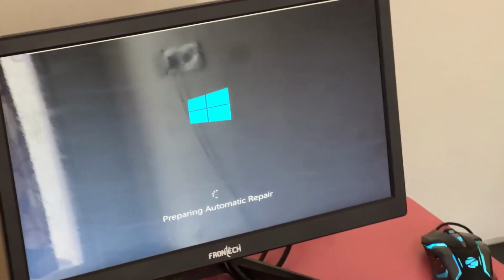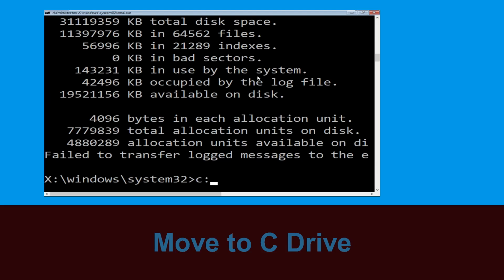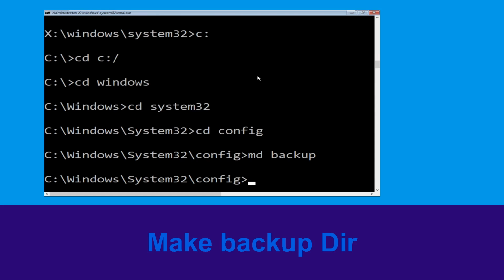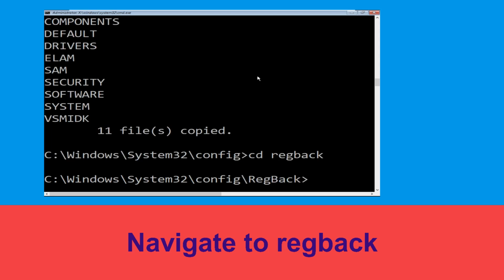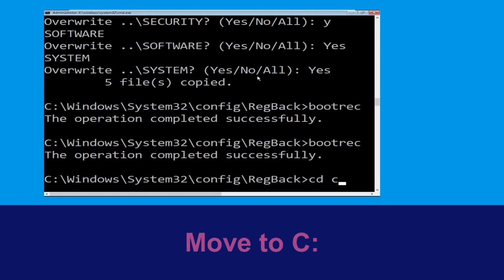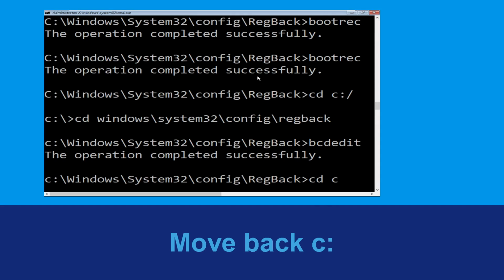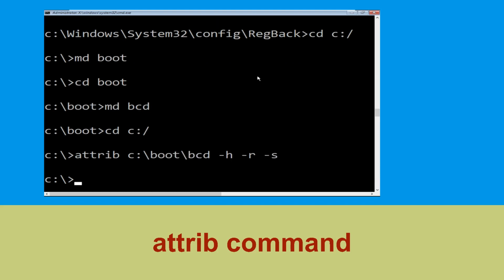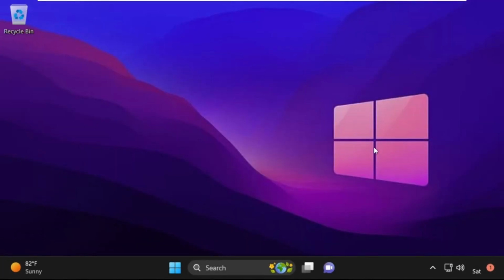Fix Error Code 0x000000FA Windows 10 Blue Screen Error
• IRQL_NOT_LESS_OR_EQUAL Error
• BAD_POOL_CALLER Error